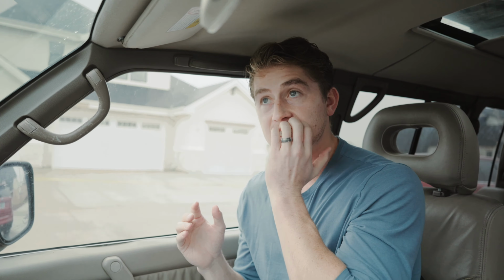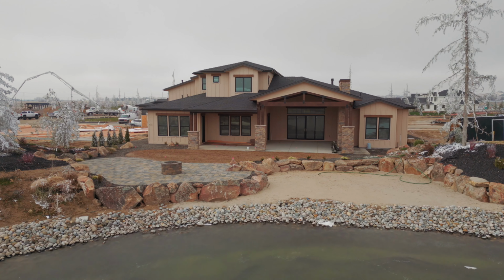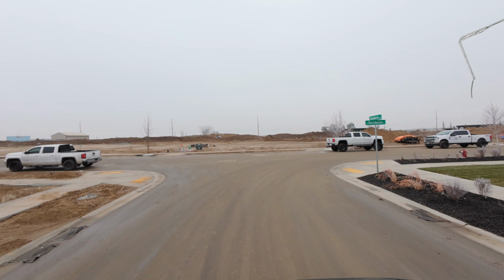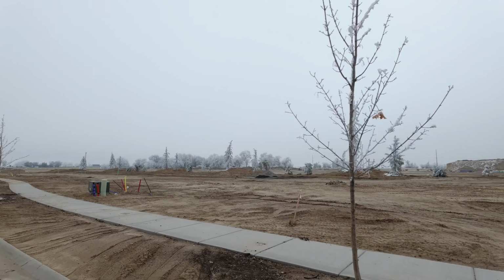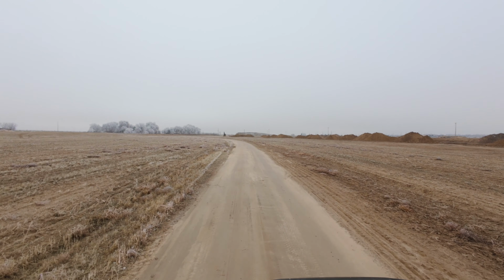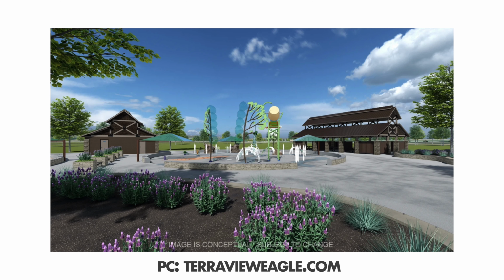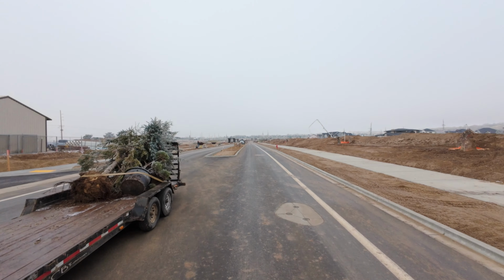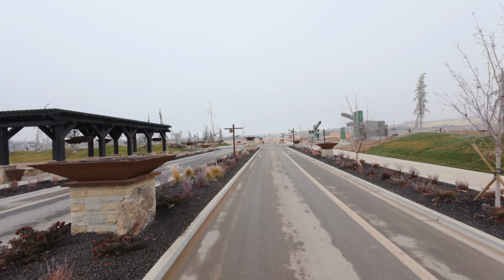AMAZING Luxury Custom Homes Near BOISE IDAHO | TERRA VIEW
Today, I’m in Eagle, Idaho, introducing Terra View, a brand-new luxury community just getting started. Located near Beacon Light Road and Highway 16, this neighborhood is close to Eagle and Meridian, two popular areas in the Treasure Valley.

Terra View will feature custom homes designed for high-end living in a peaceful setting. In this video, I’ll take you on a driving tour to give you a feel for the area and what’s planned for this exciting new community.

My team and I help people just like you every week make a smooth move to Idaho!

🤔Thinking of Moving to Idaho?

If this is your first time to this channel, and you want to know everything about eating, sleeping, working, playing, and the good, and the bad of living in Idaho, then subscribe 👉🏻 and tap the bell🛎 for notifications so you can be the first to know about the current market in Idaho.

We get calls and emails every day from people just like you, looking for help making their move to Boise Idaho and we absolutely love it.😍 Whether you are moving in 8 days or 80 days, give us a call ☎, shoot us a text 📝, or send us an email 📨 so we can help you make a smooth move to Boise Idaho.🤠
**Most stats and data mentioned came from the following sites and are not based on my opinions:

Craig Flood | Idaho Realtor
EXP Realty # SP56000